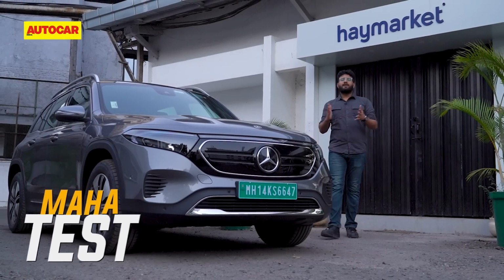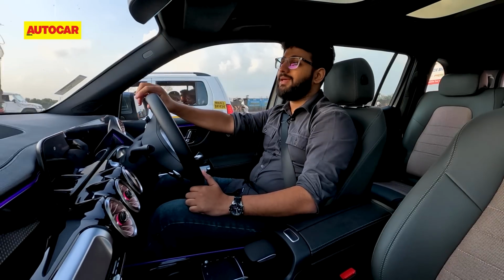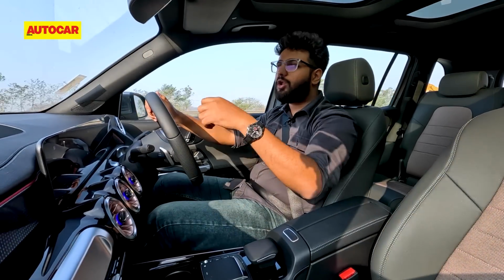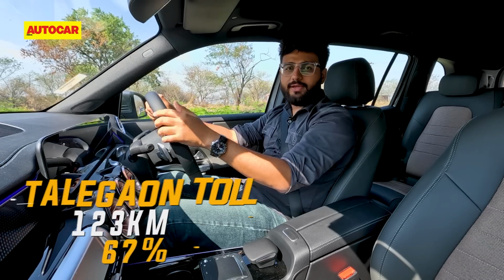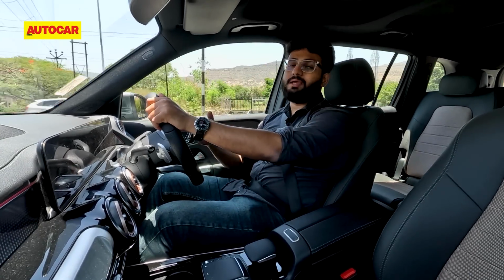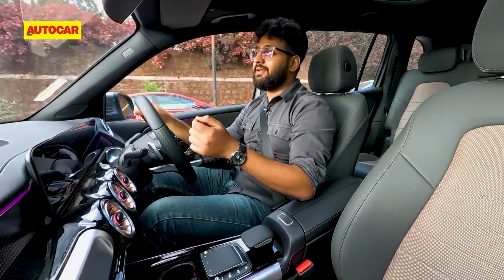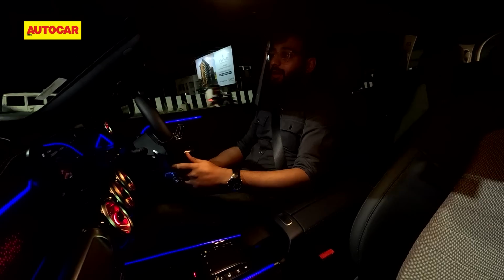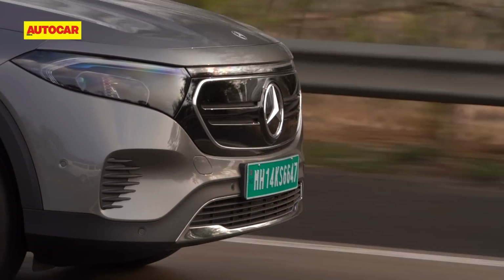2023 Mercedes-Benz EQB 350 4MATIC review - Powering Up | First Drive | Autocar India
Do more power and more torque make the EQB more fun to drive? Jay Patil finds out on a Mumbai-Mahabaleshwar round trip.

Cameraperson: Mrityunjay Chakraborty
Editor: Rohan Salaskar

0:00 - Intro
0:54 - Battery state of charge at start
1:05 - Cheating the city traffic
1:46 - Exiting Mumbai
2:58 - Performance
3:21 - No change in range
3:54 - Assistants available
4:09 - Surprise surprise
4:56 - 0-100kph and top speed
5:30 - Sound of music
6:02 - Exiting Expressway
6:45 - Flash Charge
7:08 - Charge times
7:19 - Khambatki Ghaat
8:21 - Sport Mode
9:00 - Close Call
9:45 - Regen levels
10:20 - Give me a brake!
10:48 - Plush inside
11:23 - Features and safety
11:42 - Seat Kinetics
12:10 - Pune Troubles
13:07 - Just in time
13:41 - Price and verdict